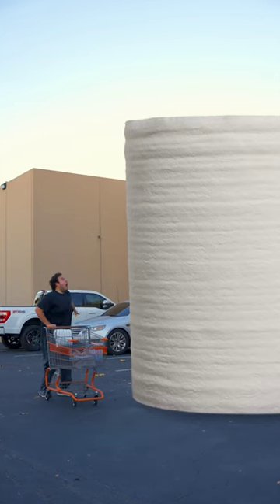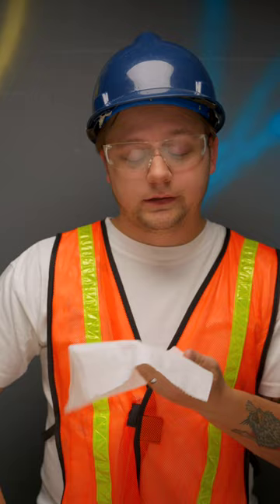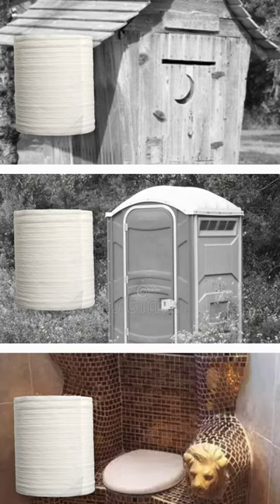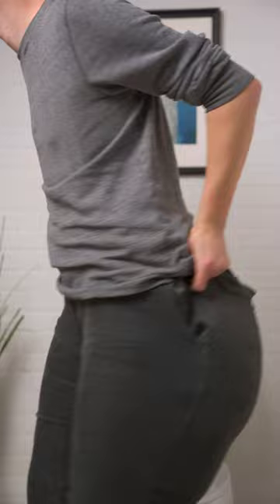LORGE Toilet Paper